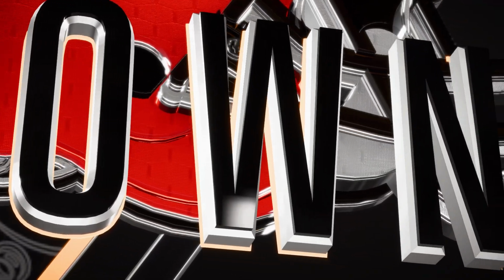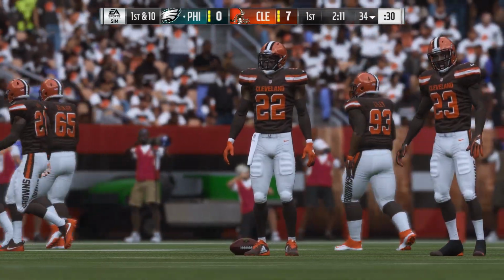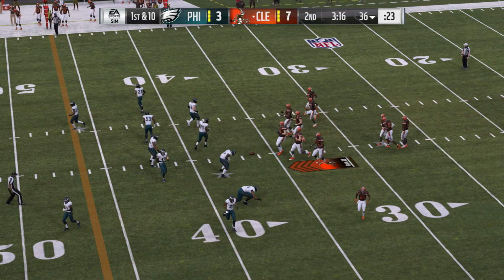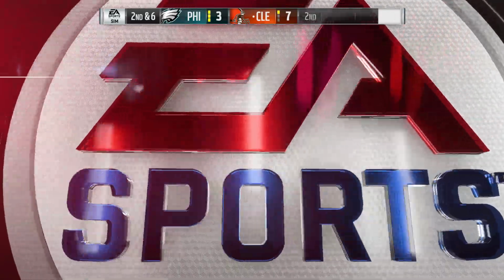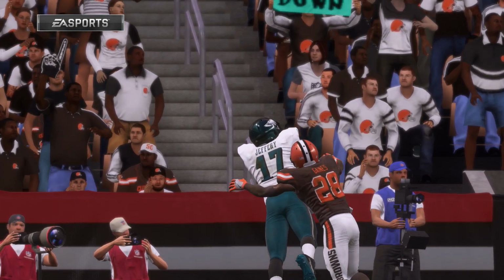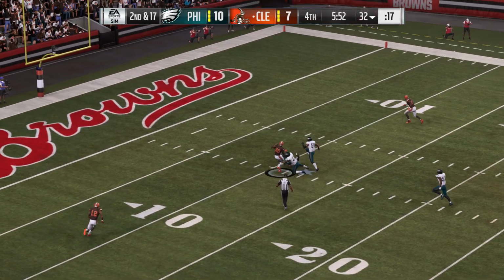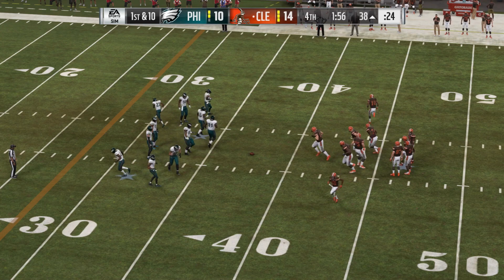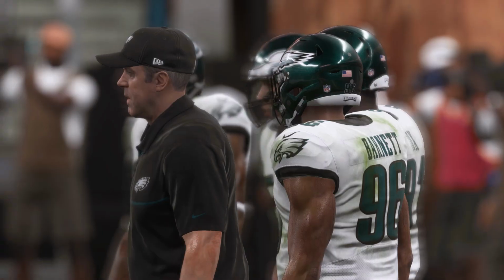Madden NFL 19 full all madden gameplay: Philadelphia Eagles vs Cleveland Browns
Philadelphia Eagles vs Cleveland Browns (CPU vs CPU gameplay difficulty: All Madden)